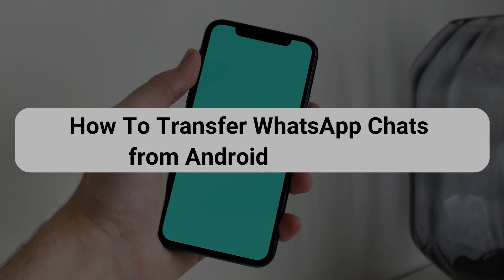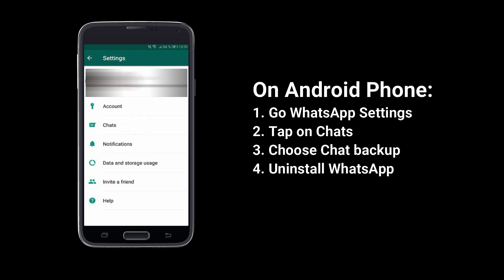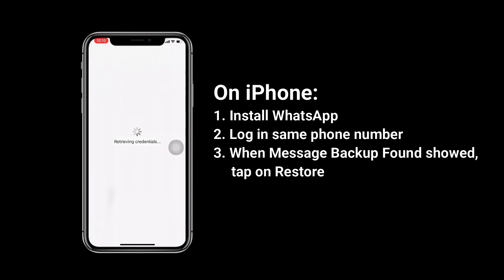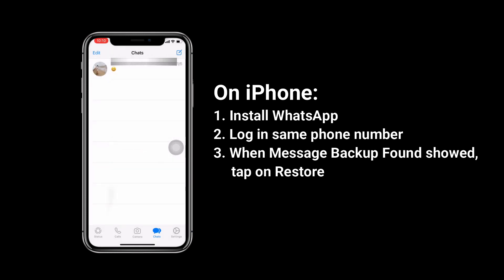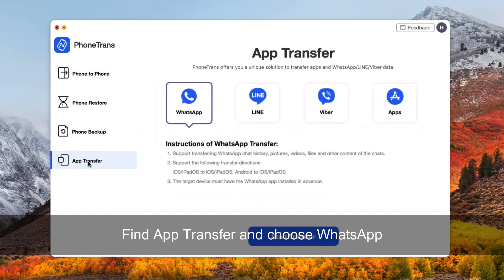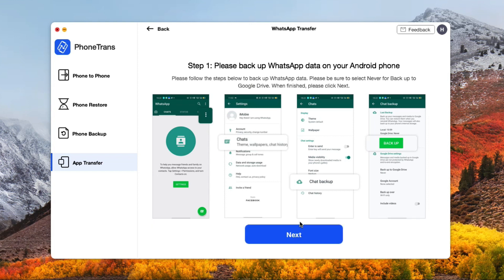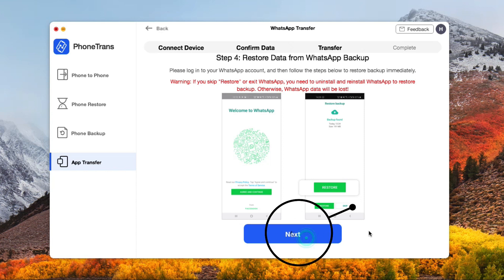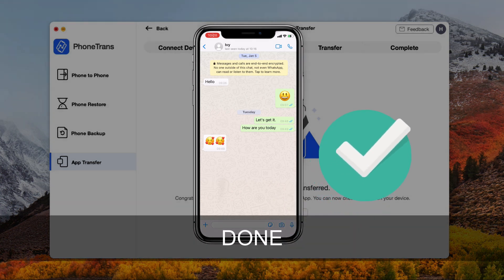[2 Ways] How To Transfer WhatsApp Chats from Android to iPhone 2021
How to transfer WhatsApp messages from Android to iPhone? Here are 2 EASY WAYS on how to transfer WhatsApp chats from Android to iPhone.

It's not easy for us to transfer WhatsApp from Android OS to iOS device. How do I transfer WhatsApp messages from Android to iOS now that iOS does not support Google Drive backup? Check the 2 simple WAYS to transfer WhatsApp chats from Android to iPhone with or without computer.
00:00 Start
00:17 1. Transfer WhatsApp chats from Android to iPhone without computer
01:05 2. Transfer WhatsApp Messages from Android to iPhone with PhoneTrans
Check the article to get more methods on how to transfer WhatsApp messages from Android to iPhone with 4 ways